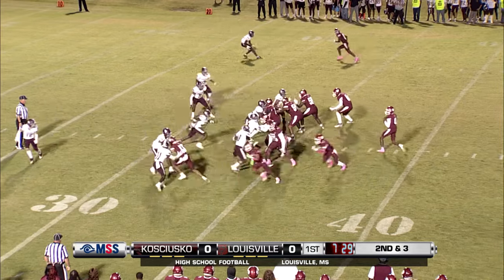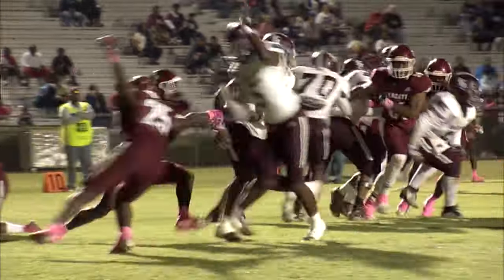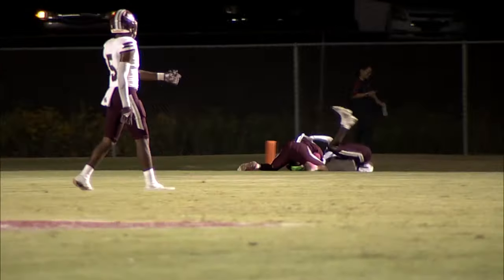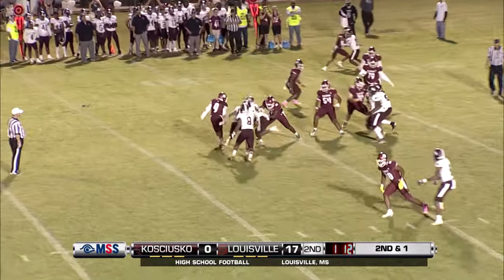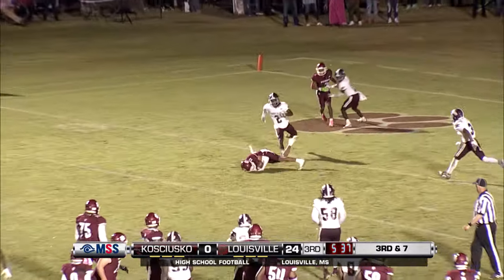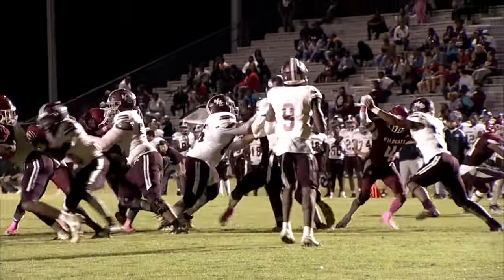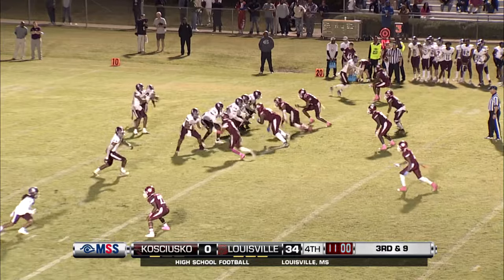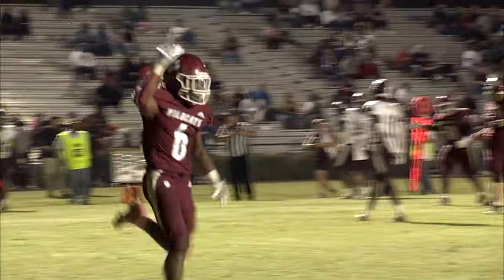Louisville VS Kosciusko Game of the Week Highlights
The Louisville Wildcats got the win over the Kosciusko Whippets in 4A Football in the Game of the Week. Catch Football all season on Saturdays at 7:00 p.m. on channels 31 & 1031 exclusively aired on @MaxxsouthBroadband